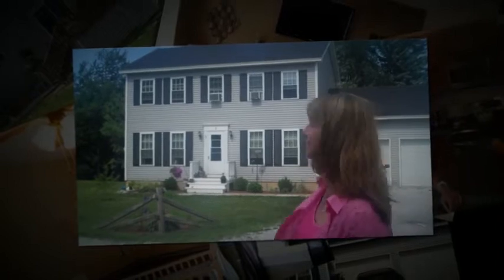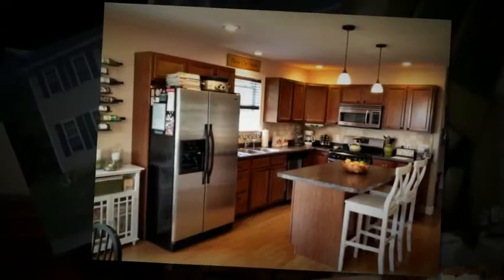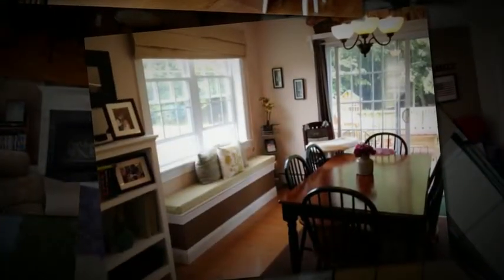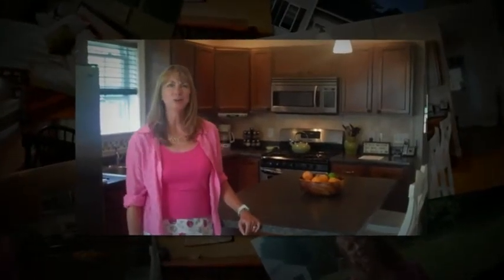2 Assid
Classic colonial, nice yard, very well maintained, waiting for you!